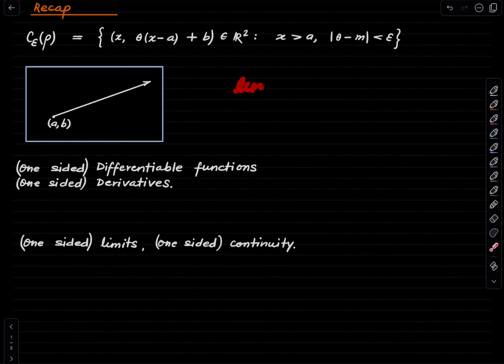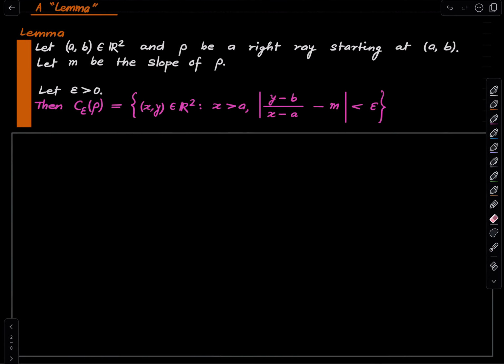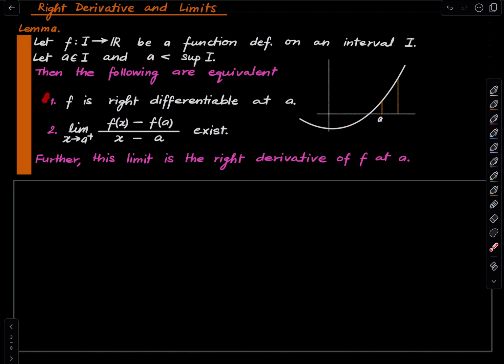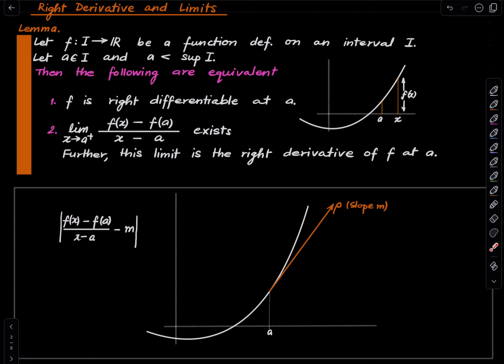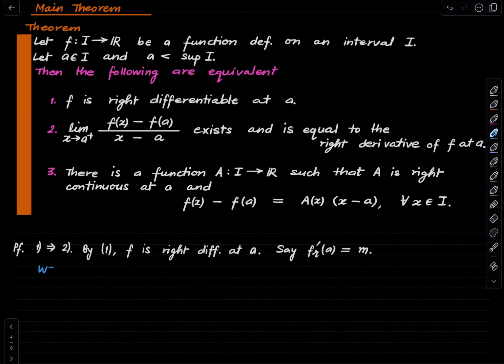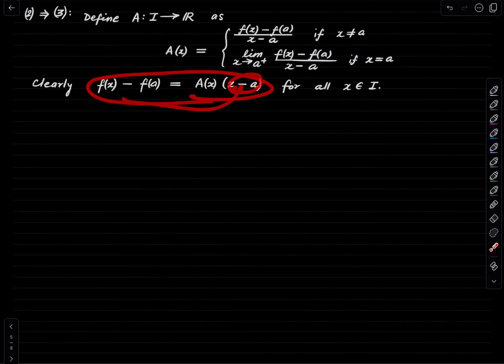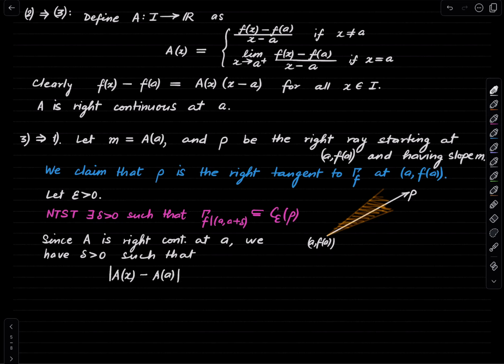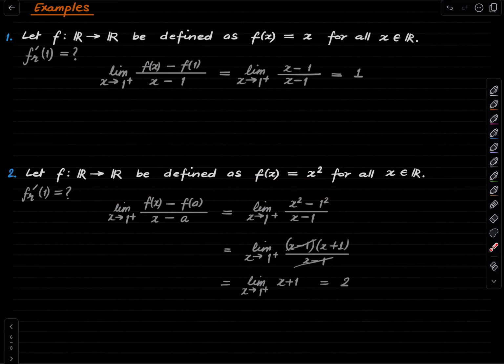Real Analysis Lecture 9.3 Differentiability and Limits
00:00 Recap
03:44 A "Lemma"
06:21 Main Theorem: Right Derivative and Limits
11:55 Better Version of the Main Theorem
20:32 Examples
22:57 Two Sided Version

Namrata Khetan
Hersh